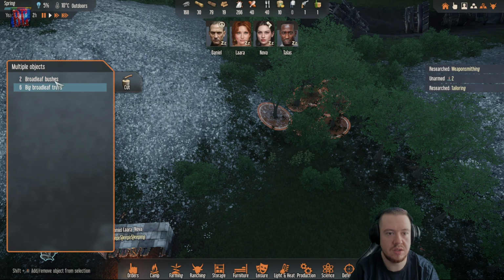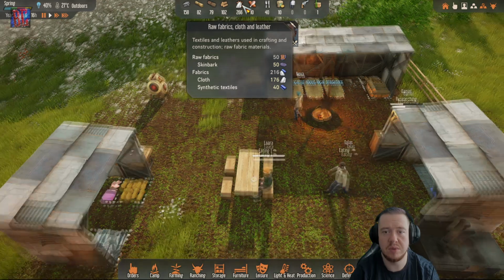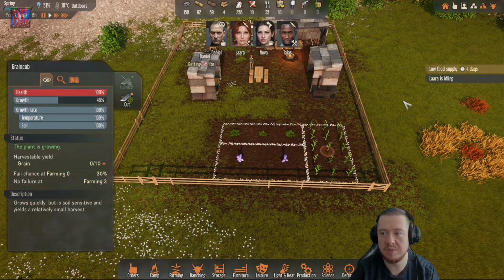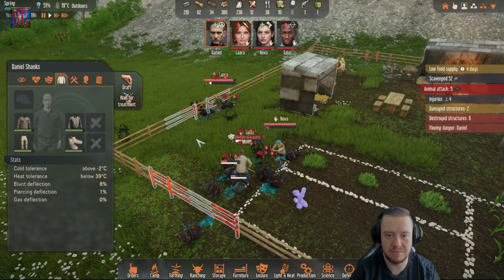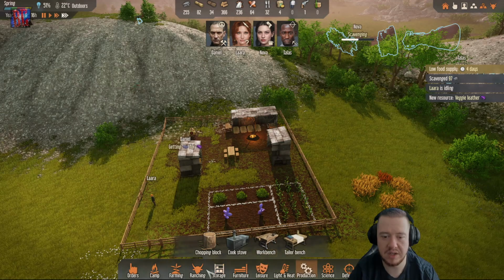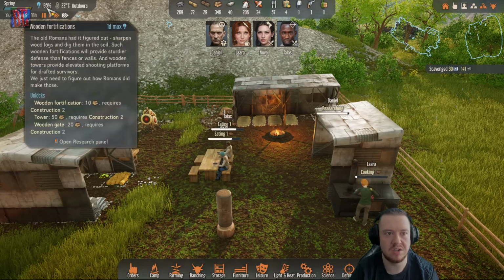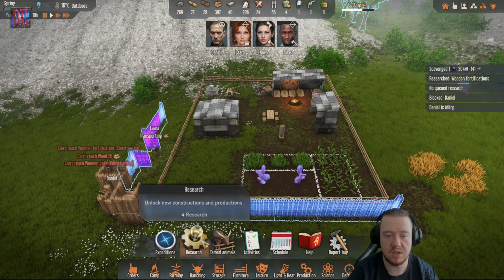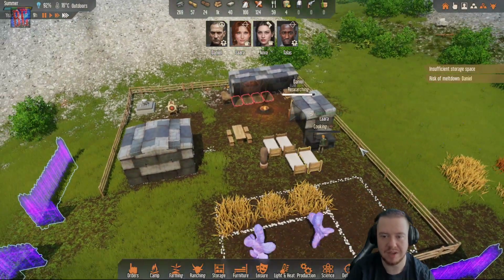Lets Try Stranded: Alien Dawn - Full Game part 2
Steam gave me a little *nudge nudge wink wink* when i woke up this morning with this game and i really liked the first impresion i got so thought it be a perfect game for us to "lets try".

Series will evolve into a full playthrough after the initial 2-3 videos if both i like it and yous guys seem to like it too.

For this lets try part 1 and 2 are going to be the ... guuuh tutorials BUT as there tutorials i will release part 3 shortly after part 1 where we jump into the game proper and give everyone a taste of that too. If the series does evolve to a full lets play we will continue from part 3.

PC